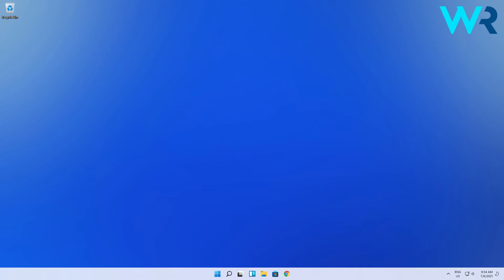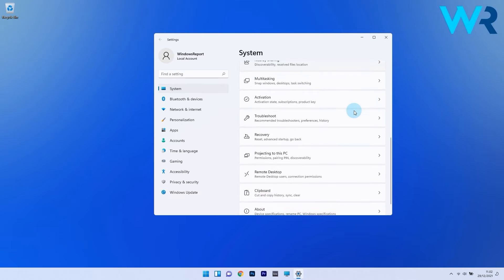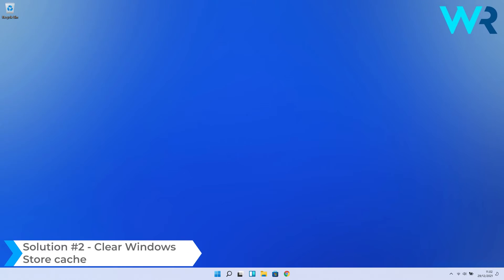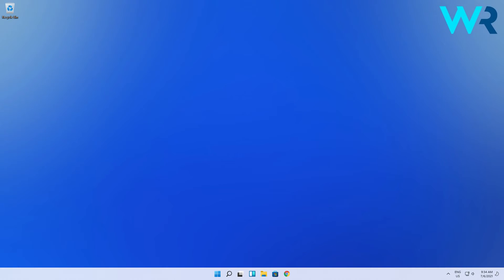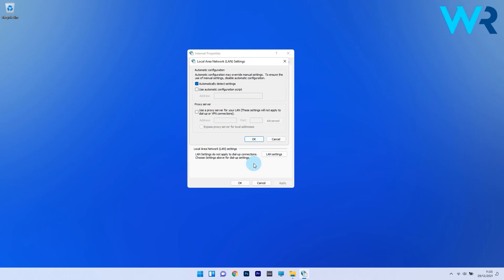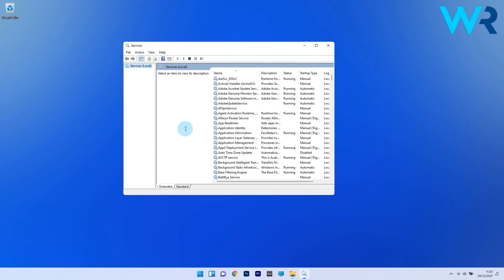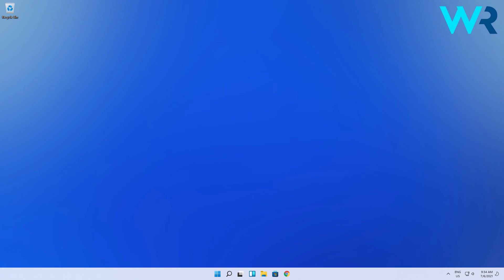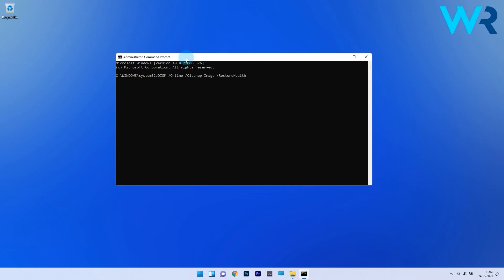How to fix the 0x8000ffff error code in Windows 11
| ⚙️Try Fortect to fix and optimize your PC like a Pro

0:00 - Intro
0:15 - Run Windows Update troubleshooter
0:45 - Clear Windows Store cache
1:10 - Disable proxy
1:38 - Enable the Cryptographic service
2:10 - Run SFC and DISM